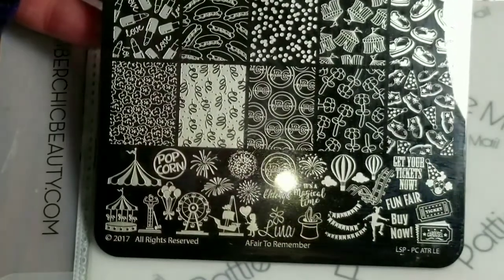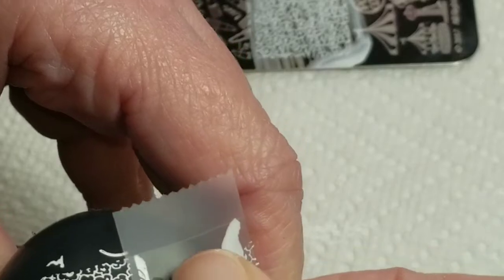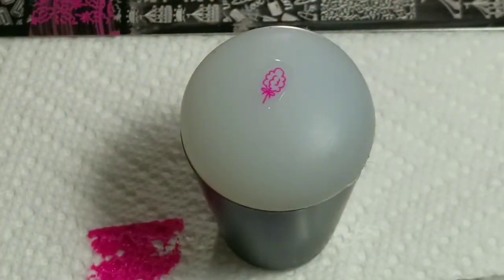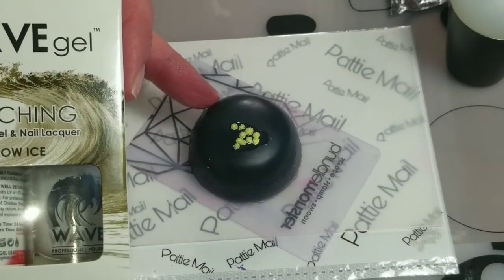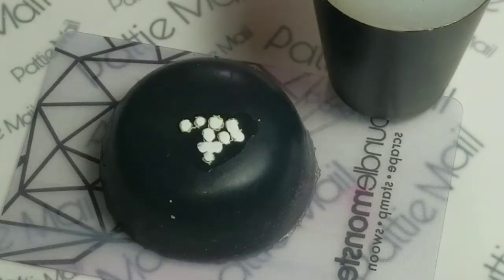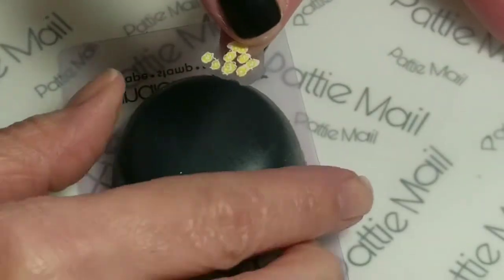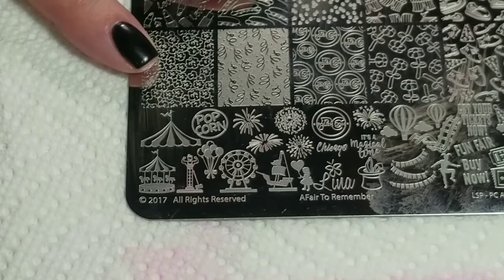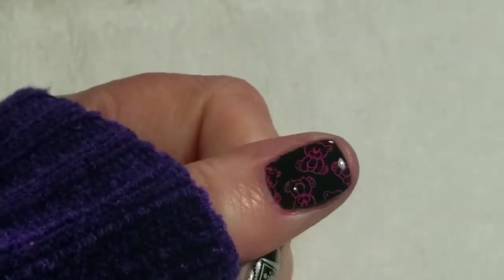Circus Theme Nail Art - YouTuber's Collab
Color Club on the Rocks:  Head2toebeauty.com

BravesDiva Polish Bleacher Creatures to find out when and what polishes are coming and when, plus amazing pictures of the polishes